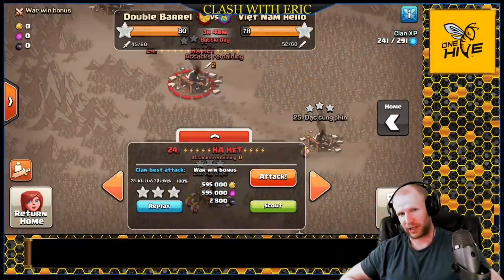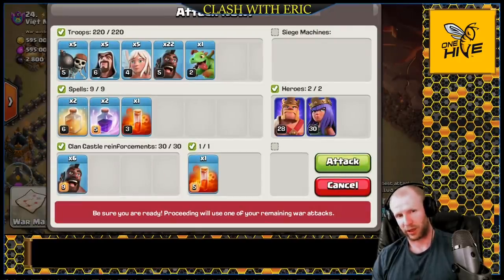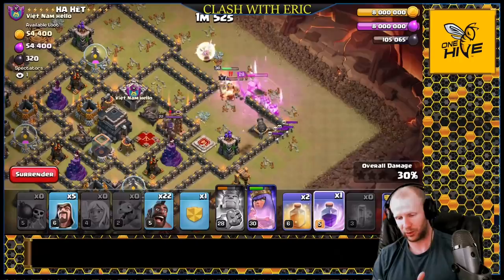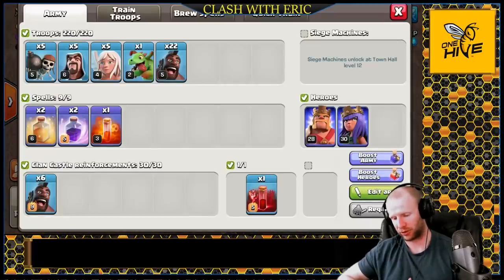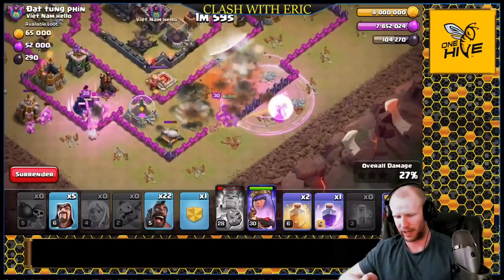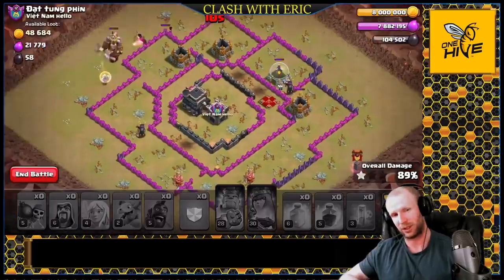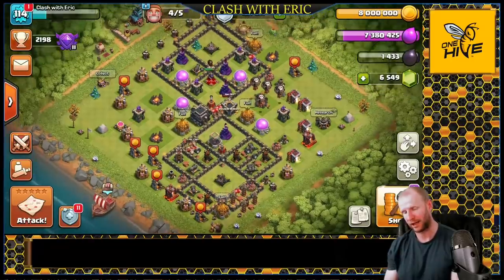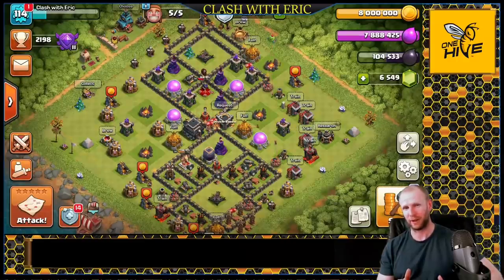TH9 How to Use Queen Charge Hogs - Best TH9 War Attack Strategies in Clash of Clans!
Intro to Queen Charge Hogs TH9 - Getting Ready for Dreamhack Dallas! TH9 War Attack Strategies